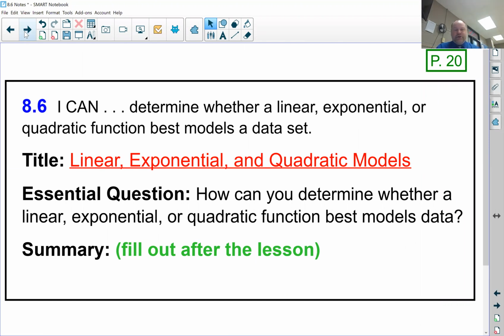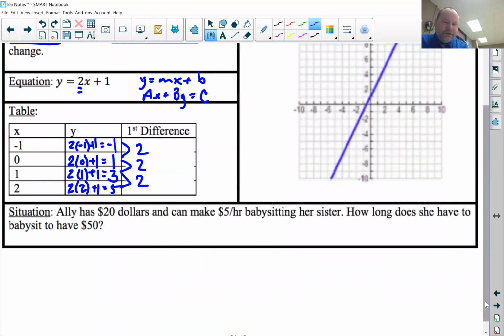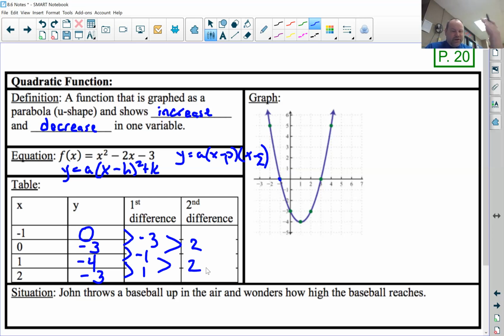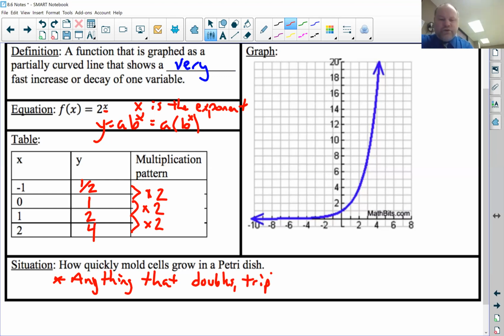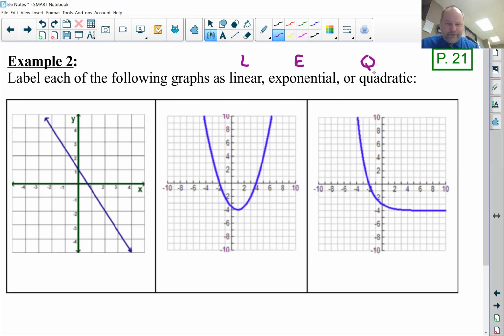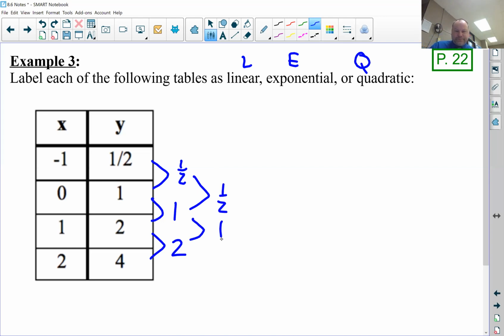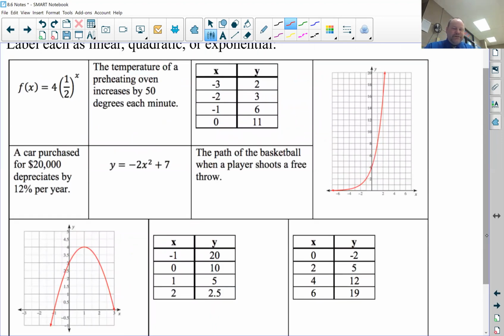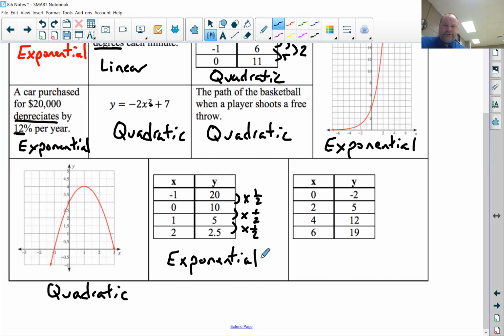8.6 - Linear, Quadratic and Exponential Models - Hour 2